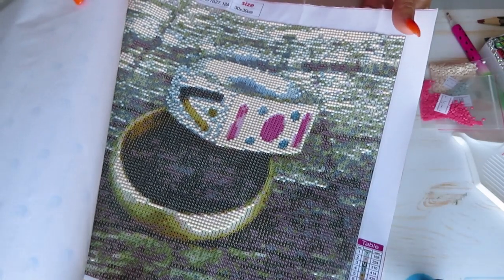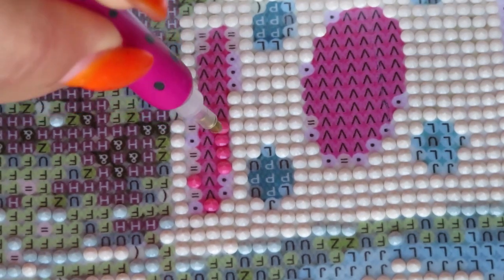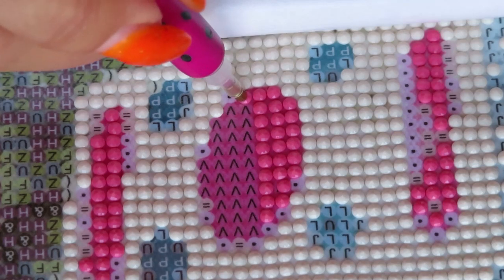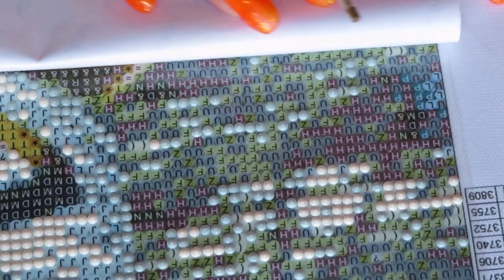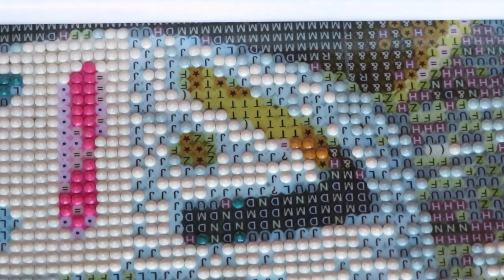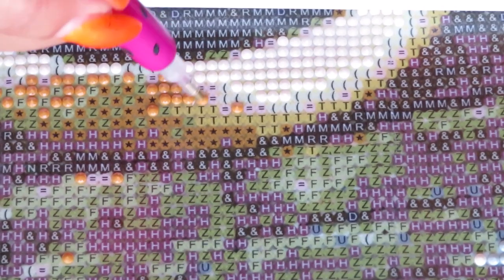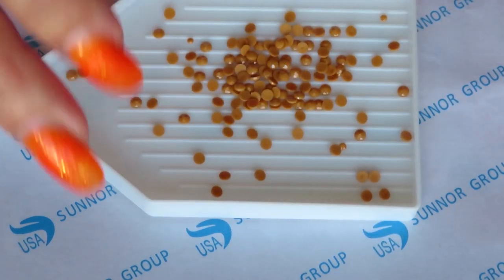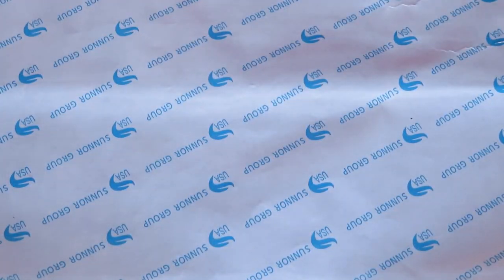Fansells Custom Diamond Painting WIP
We will work today on my Mom's rings diamond Painting from Fansells.